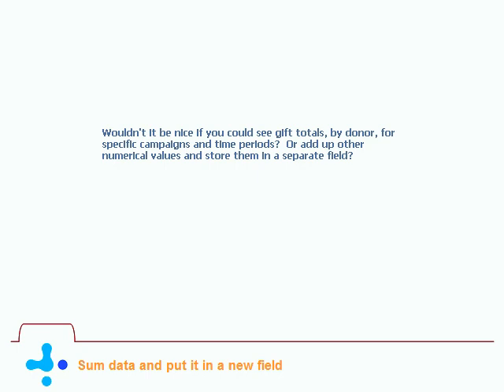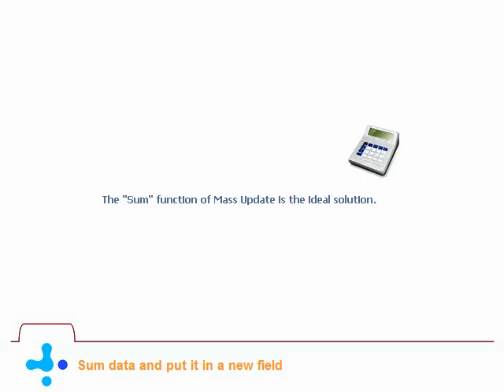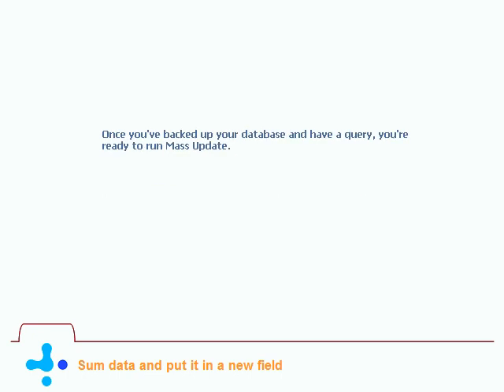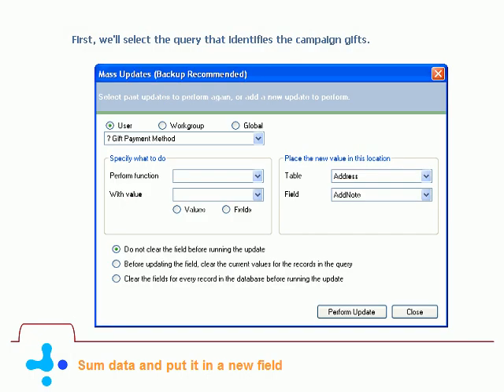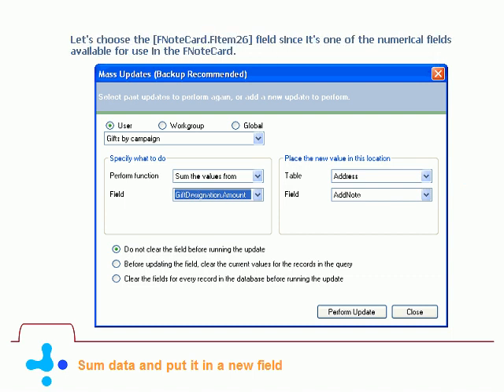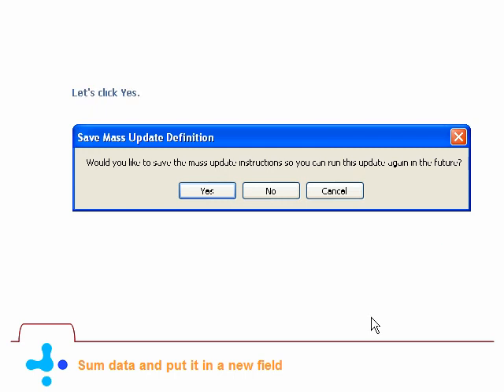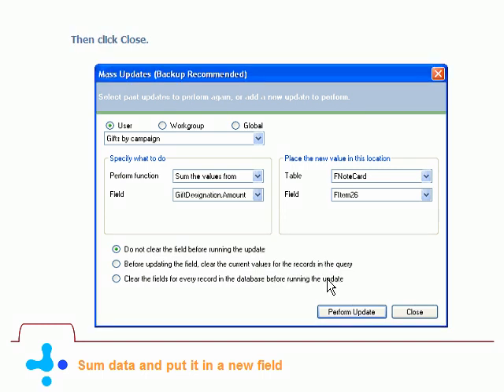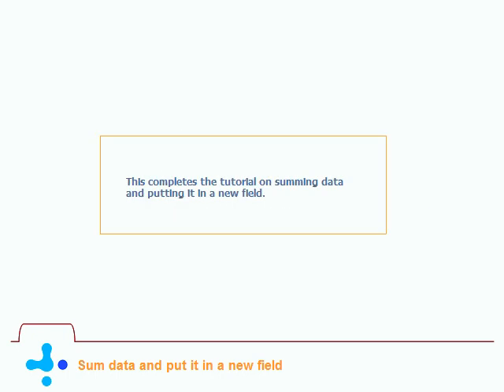ResultsPlus Training Series Using mass update to sum totals of gifts per donor